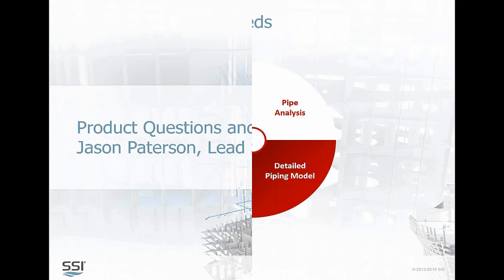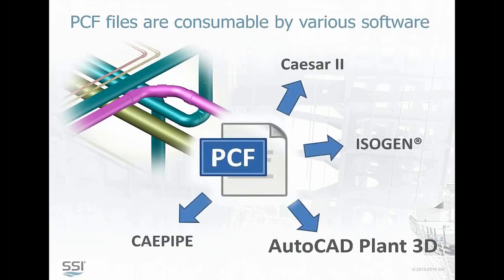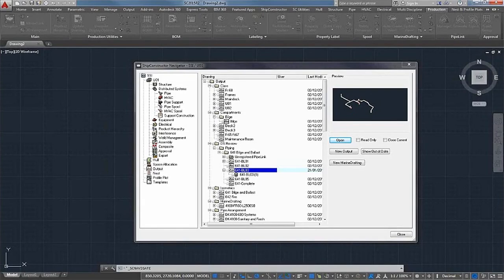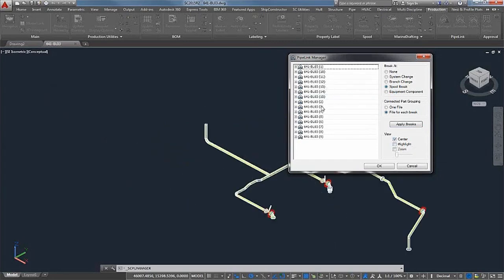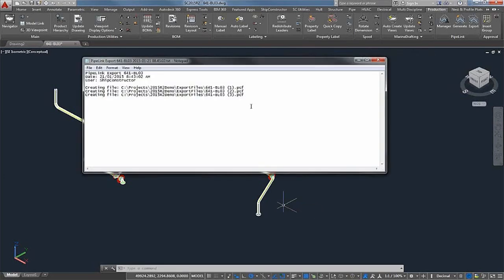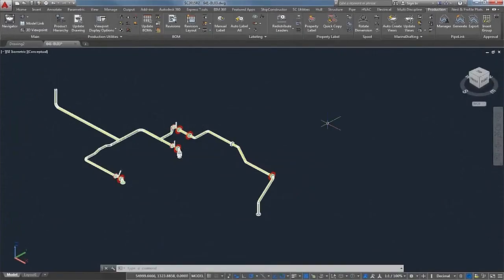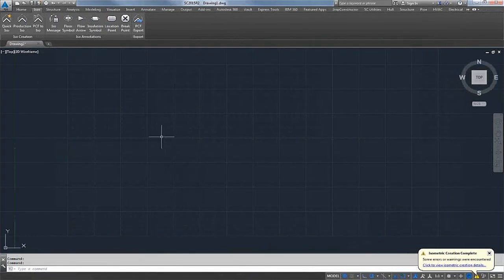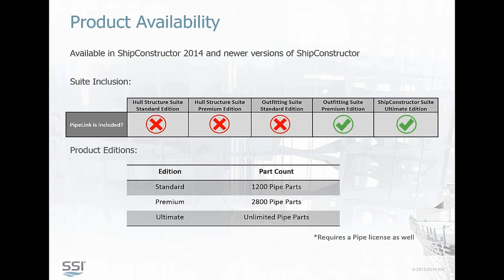Technical Series Webinar | PipeLink | 2015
PipeLink allows the piping systems within a ShipConstructor project to be used within other business processes, and applications. This is accomplished through an export to the PCF format from within a ShipConstructor production drawing.